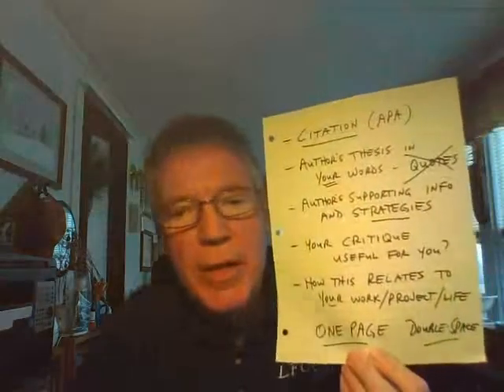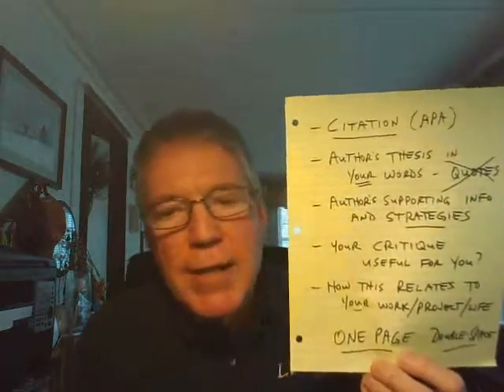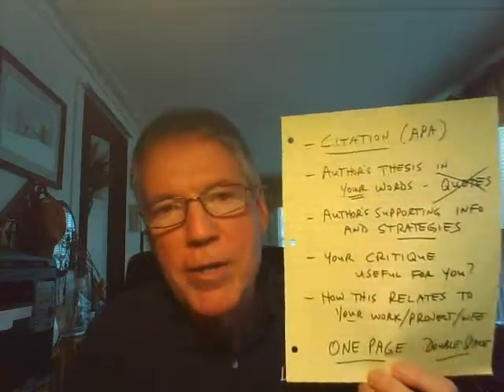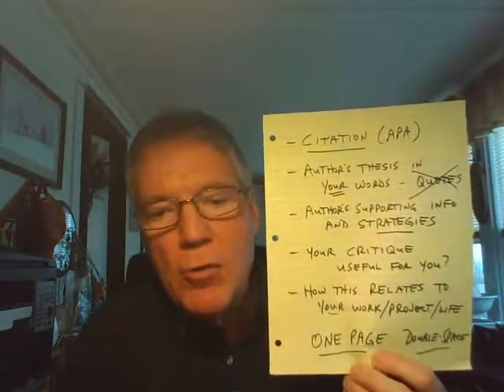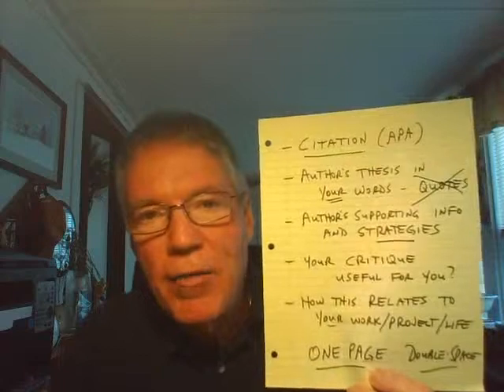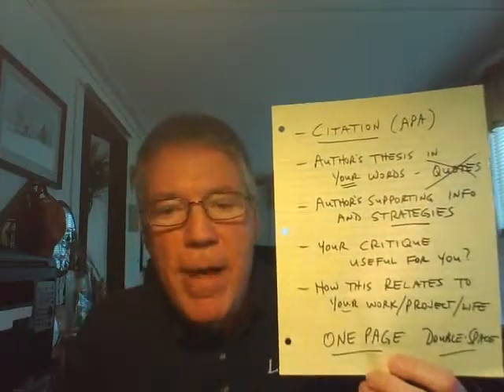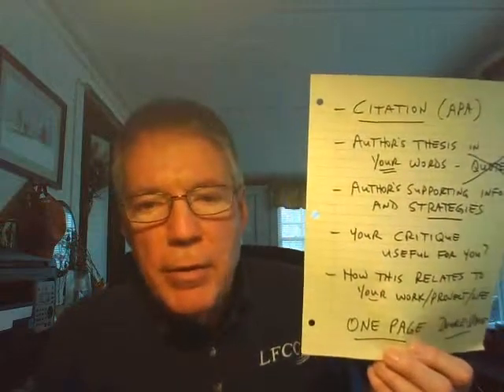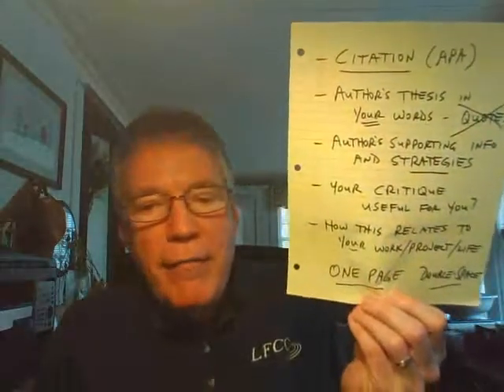Intro to Weekly Videos in Discussion Board!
Dear EDUC 644 Students: Here is an introduction to the weekly videos I will post in Discussion Board, about the upcoming week's assignments, to minimize confusion and maximize success! Each week in DB: "Watch this video, please!" Here's wishing us good fortune!  With kindest regards. Morgan Phenix Ed.D.